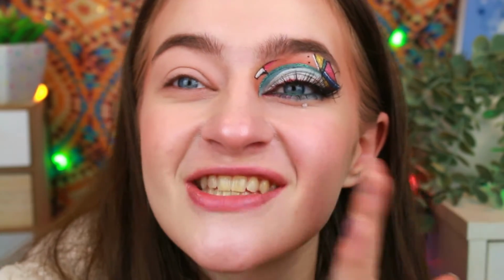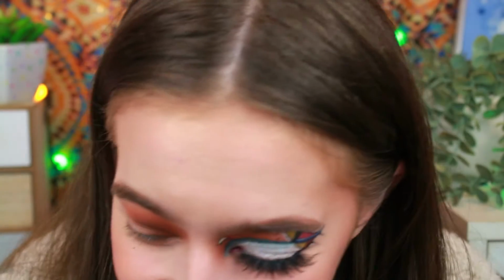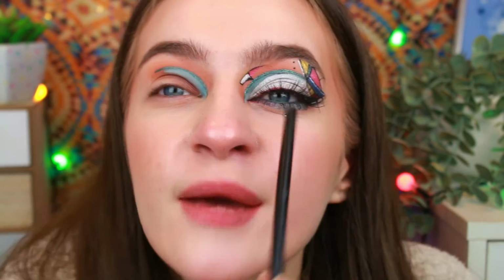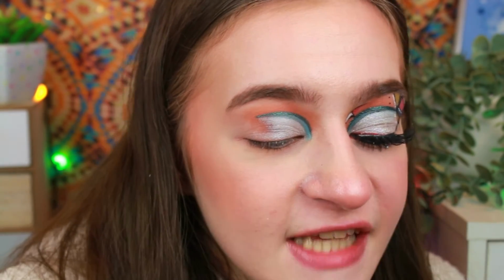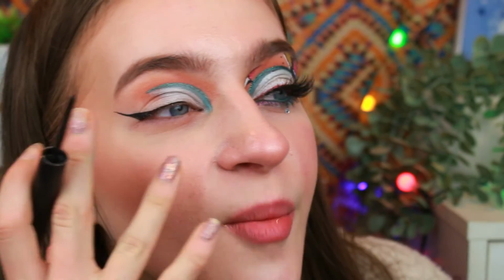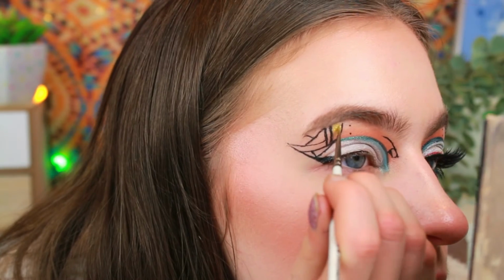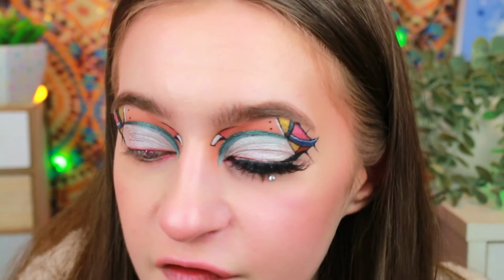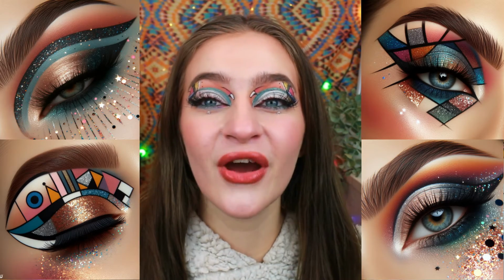AI CHOOSES MY EYESHADOW LOOK, AND IT WAS WILDD!!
Artificial Intelligence can be a tricky subject, but using it to fuel my own creativity seemed like an exciting thing to do! I've definitely never done an eyeshadow look like this one!! Playing with graphic eyeliner is something I've wanted to get better at, and this video was perfect for that!!